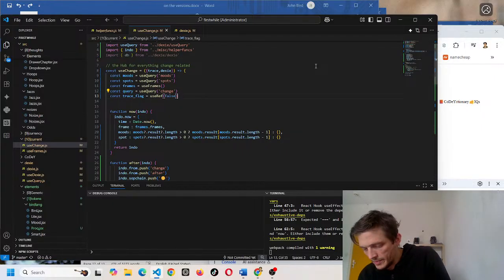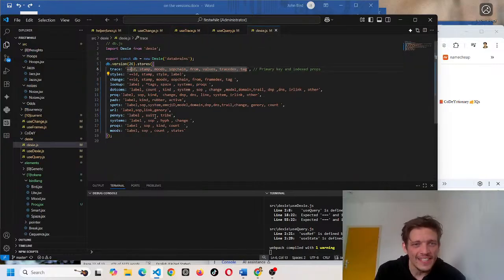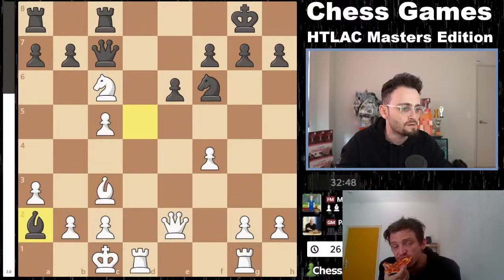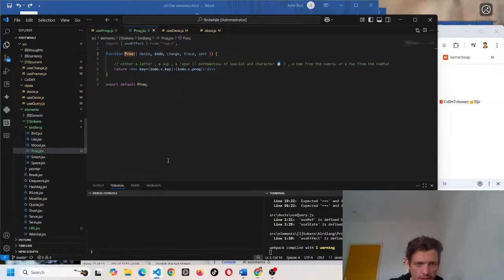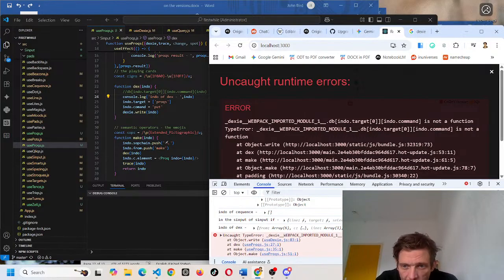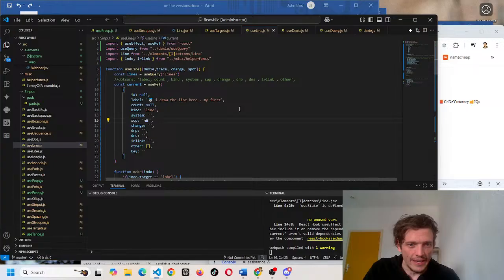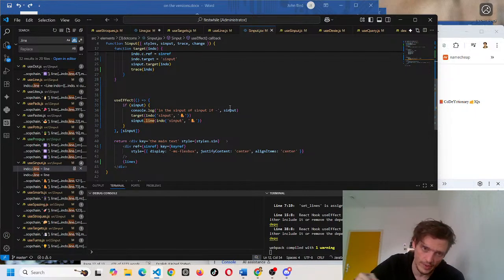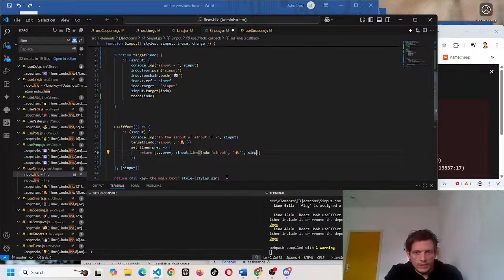writing firstwhile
streaming to nobody - on this qorner at least